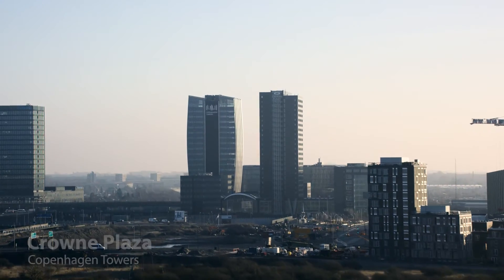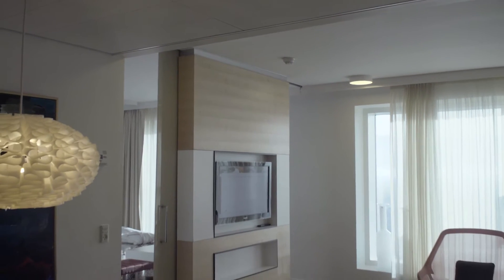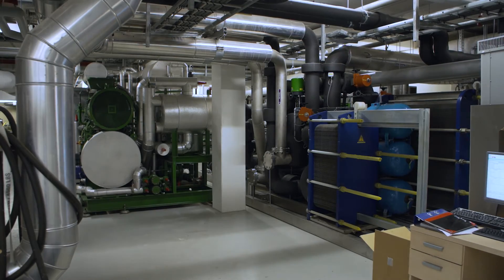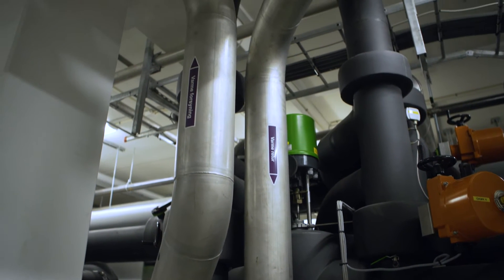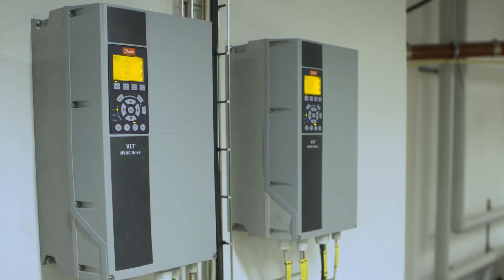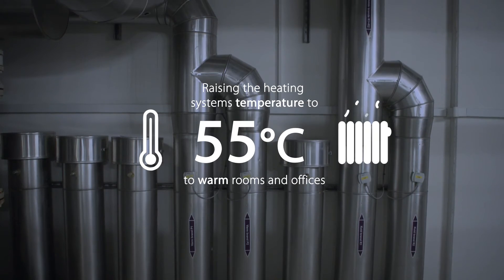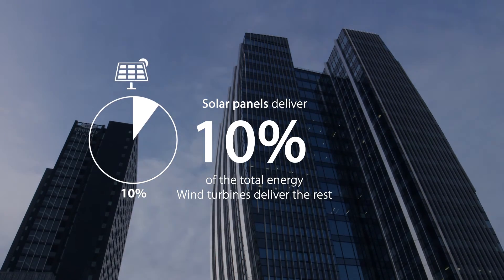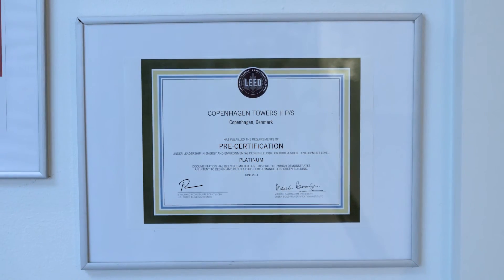The Crowne Plaza hotel in Copenhagen comes close to carbon neutrality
With electricity and water consumption respectively 60% and 30% lower than 4800 comparable properties in the InterContinental Hotel Group, the luxurious Crowne Plaza Copenhagen Towers hotel comes close to achieving carbon neutrality.
The VLT® HVAC Drive delivers the essential capacity control enabling the ground-water-based Aquifer Thermal Energy Storage (ATES) system to deliver state-of-the-art savings in hotel heating and cooling.

Chapters:
0:00 Introduction - The Crowne Plaza Hotel
0:35 Allan Agerholm, CHO, BC Hospitality Group A/S
0:56 Inside the hotel
2:18 Outside the hotel
2:32 Awards
2:52 Energy savings